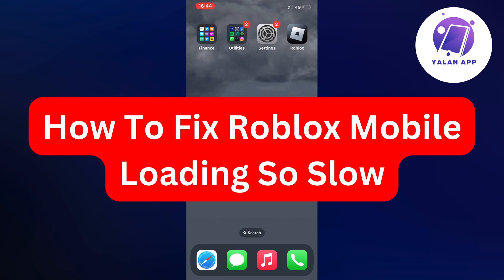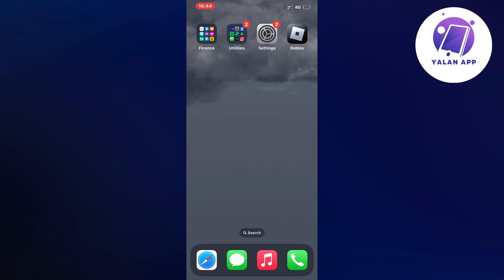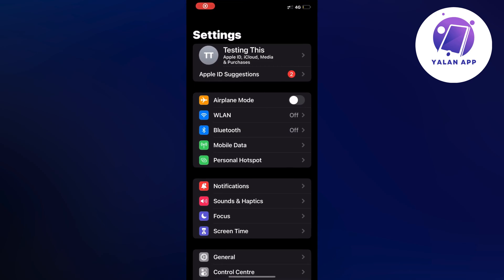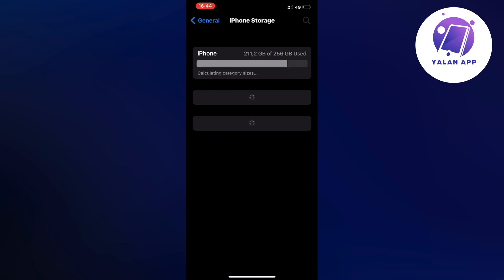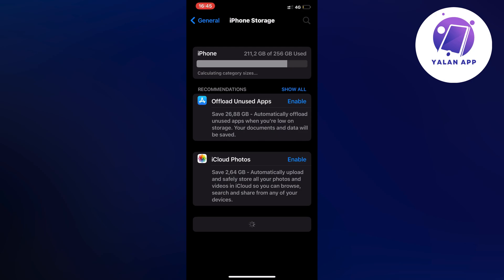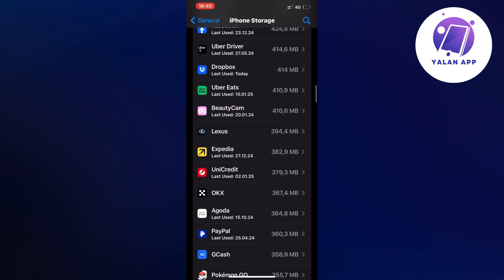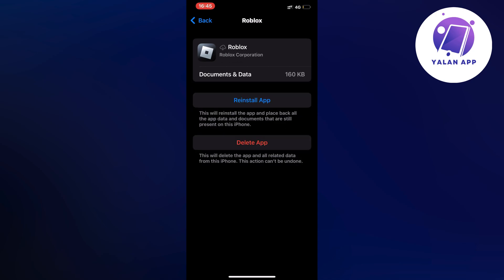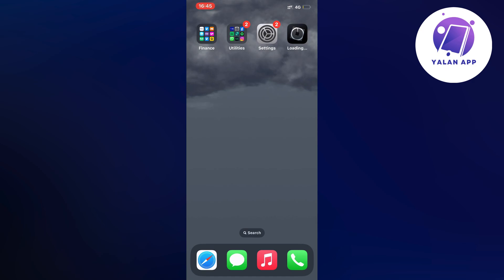How To Fix Roblox Mobile Loading So Slow (2025)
If you want to be able to fix roblox mobile loading slow, then this video will be perfect for you!